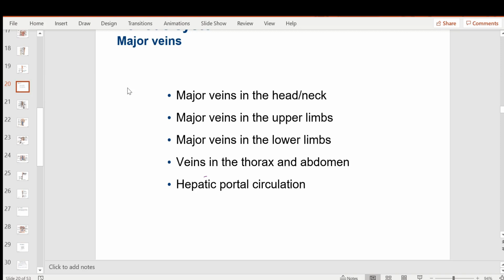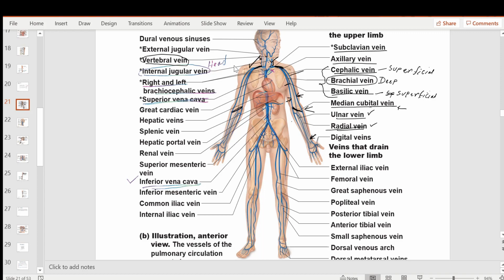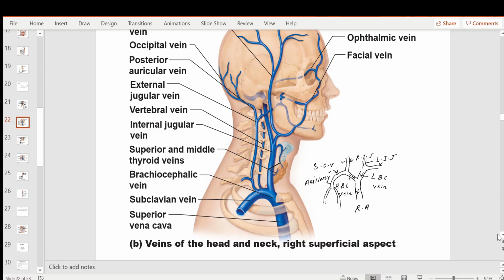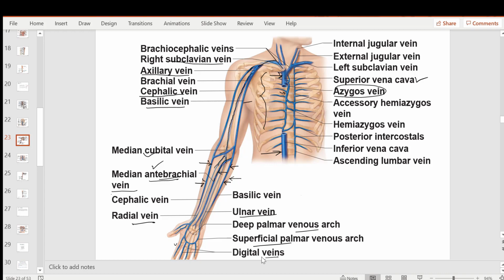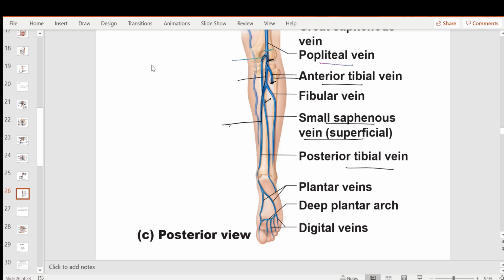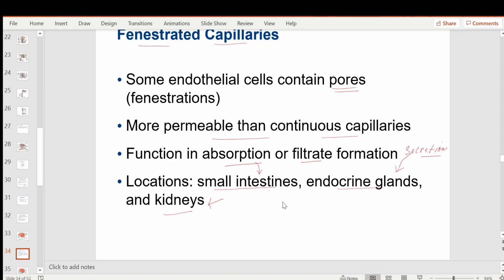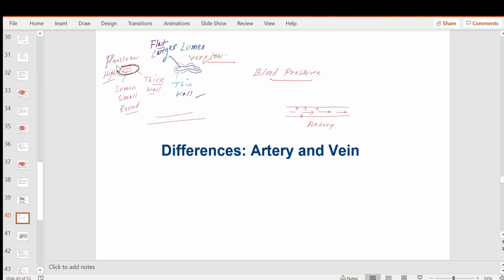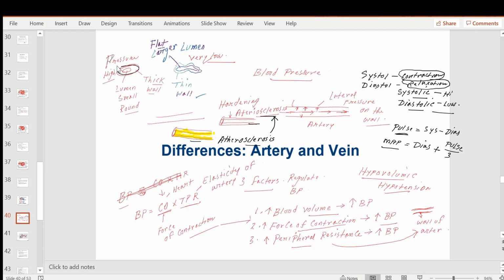Circulation Veins Blood pressure capillaries